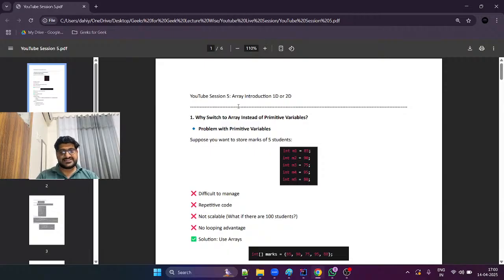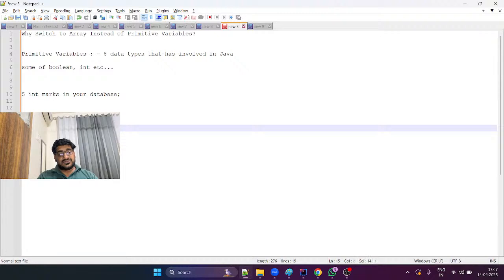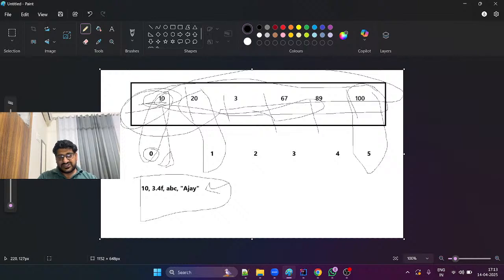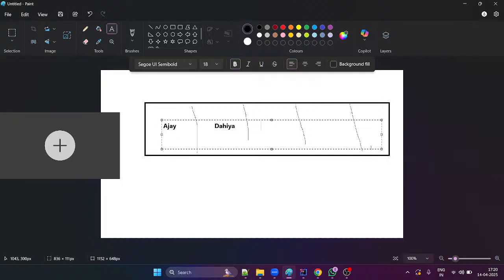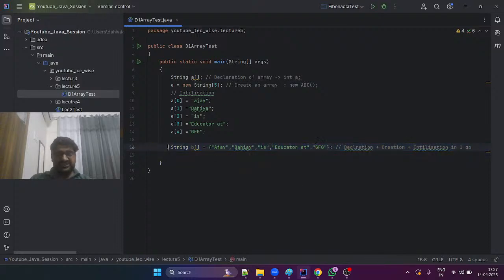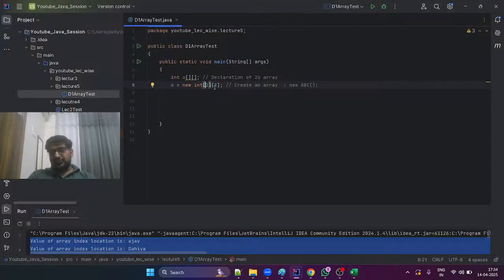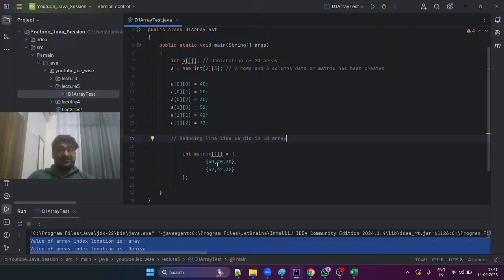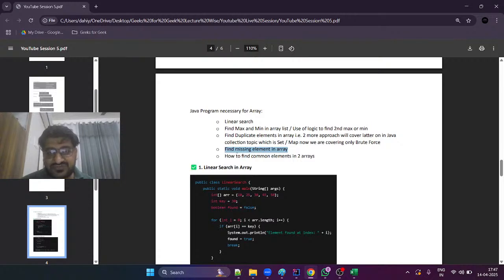Arrays Explained: 1D vs 2D Arrays | Types of Arrays for Beginners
Confused about arrays? This video is your complete beginner-friendly guide to understanding 1D and 2D arrays in programming! We’ll break down what an array is, how it works, and the different types of arrays used in coding – all with simple examples. Learn how to declare, initialize, and access elements in both one-dimensional and two-dimensional arrays. Whether you’re just starting out or brushing up your basics, this video will help you build a strong foundation in arrays – a key concept for coding interviews, competitive programming, and core computer science subjects.